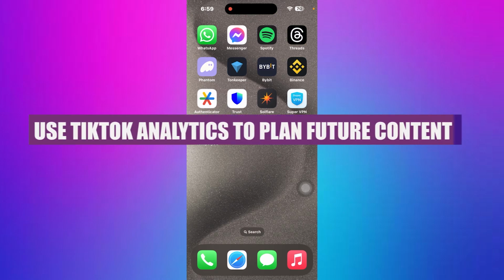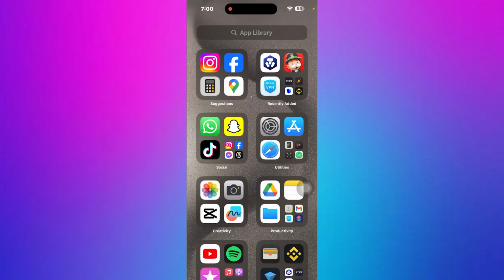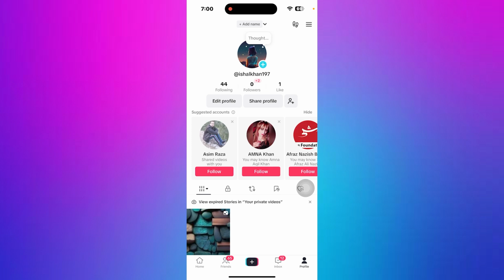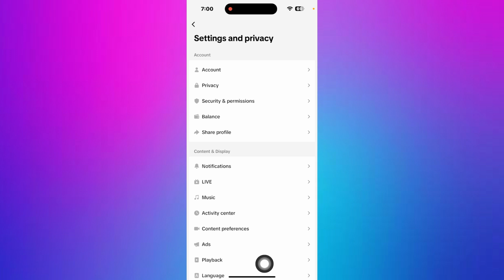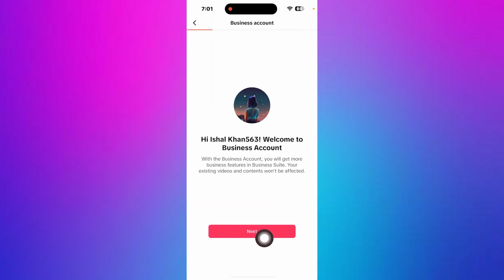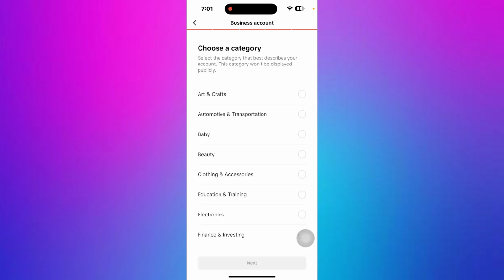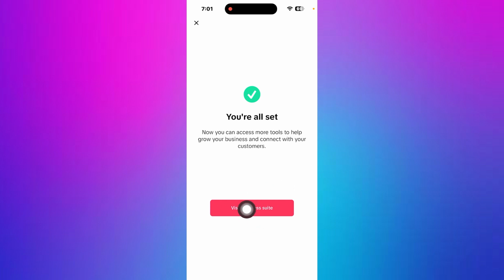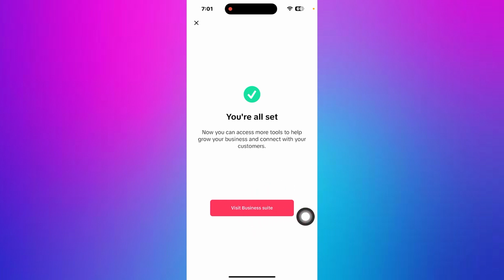How to Use TikTok Analytics to Plan Future Content (EASY GUIDE) [2024]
📈 How to Use TikTok Analytics to Plan Future Content – Step-by-Step Guide | [2024] 📱

Want to boost your TikTok game and create viral content? In this easy guide, learn how to use TikTok Analytics effectively to plan your future videos and grow your audience. We’ll show you how to analyze metrics, understand audience behavior, and use insights to create content that resonates and drives engagement. Perfect for creators of all levels who want to take their TikTok strategy to the next level!

✨ What You’ll Learn in This Video:
✅ How to access and navigate TikTok Analytics
✅ Understanding key metrics (views, engagement, follower insights)
✅ How to use data to plan your future content strategy
✅ Tips for identifying trending topics and content ideas
✅ Best practices for optimizing your TikTok growth with analytics

📌 Why Use TikTok Analytics?
TikTok Analytics is a powerful tool that helps you understand what content works best for your audience. By leveraging these insights, you can plan better videos, increase engagement, and grow your followers faster. This guide will help you make data-driven decisions and maximize your impact on TikTok!